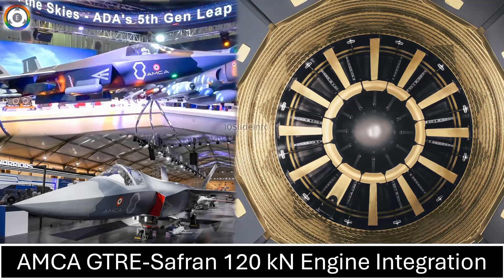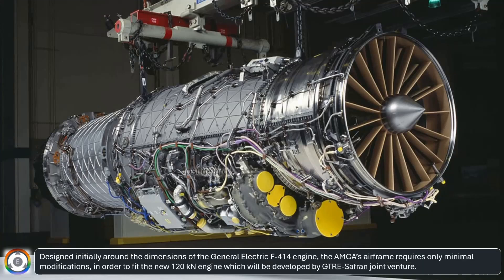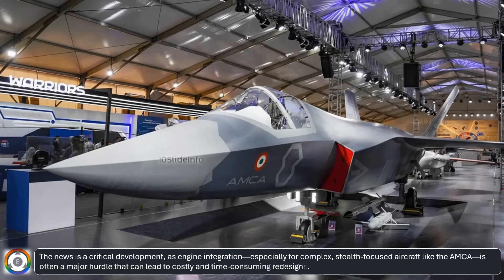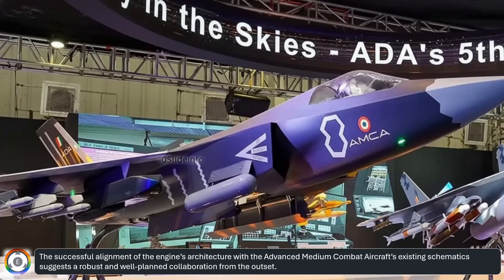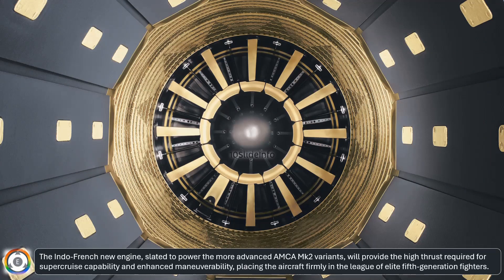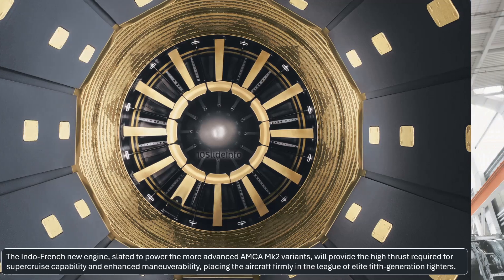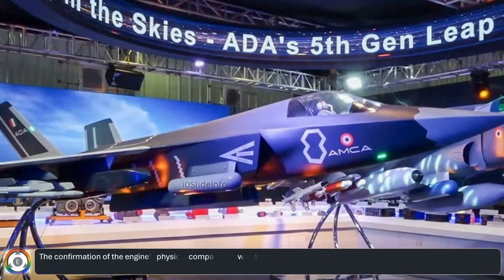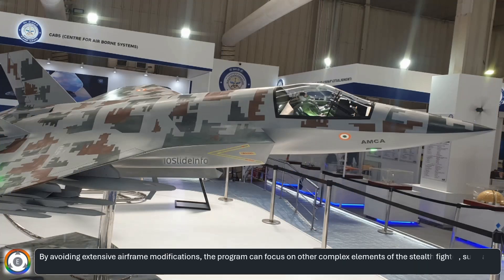AMCA GTRE-Safran 120 kN Engine Integration